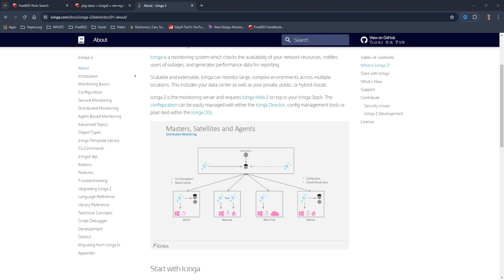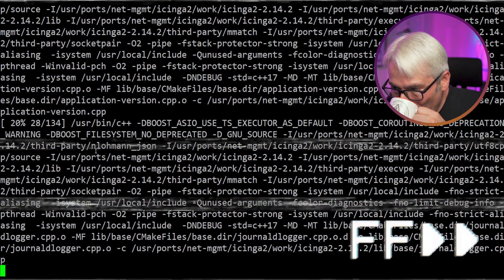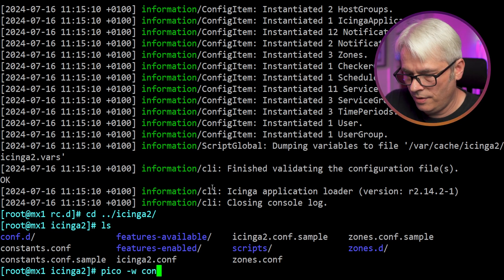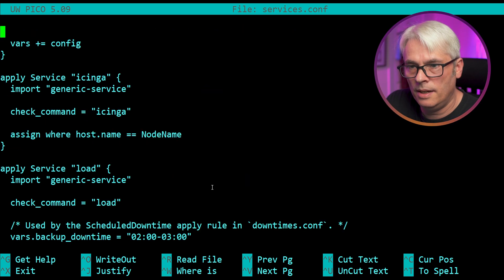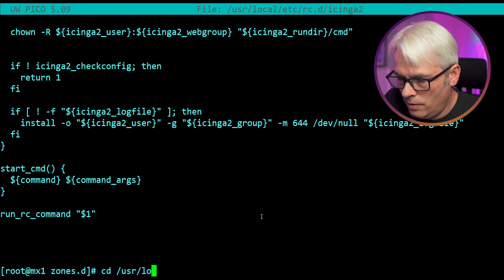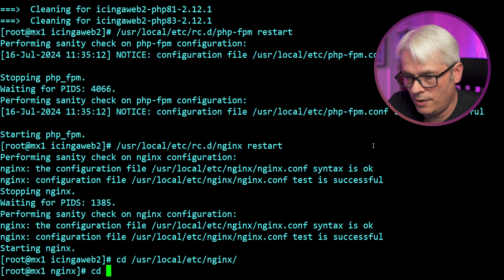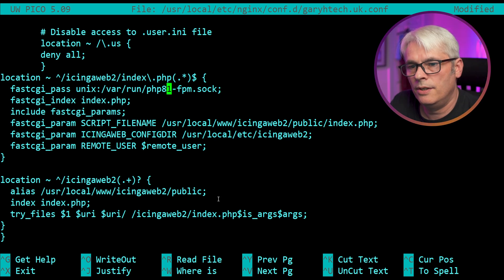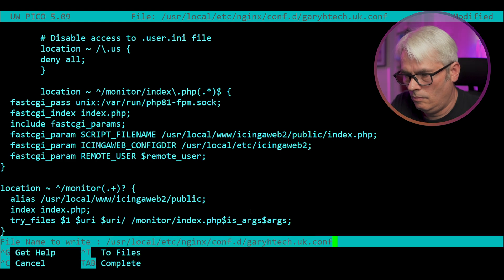Network Monitoring Using Icinga2 on FreeBSD!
Looking at Icinga2 on FreeBSD!

FOSS
FreeBSD Handbook
FreeBSD Networking
FreeBSD PKG
FreeBSD ports tree
Icinga2